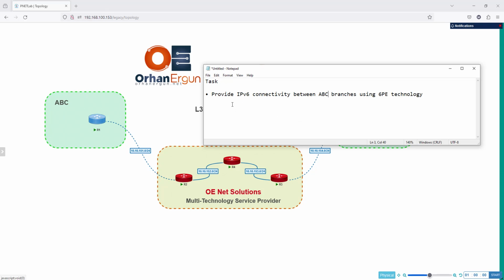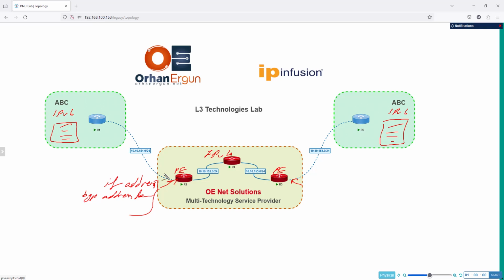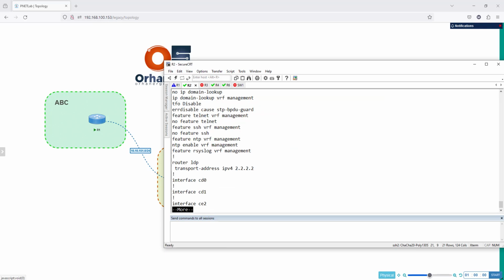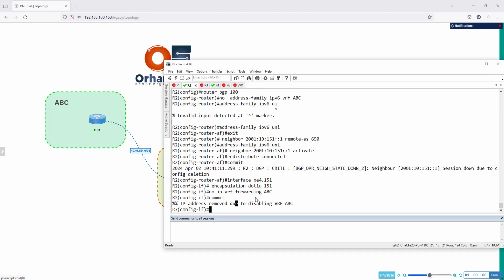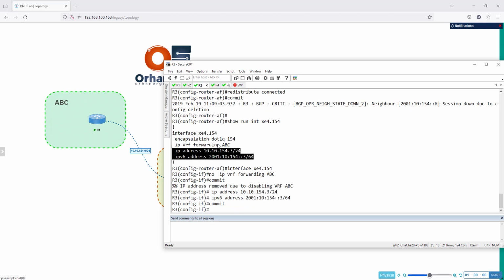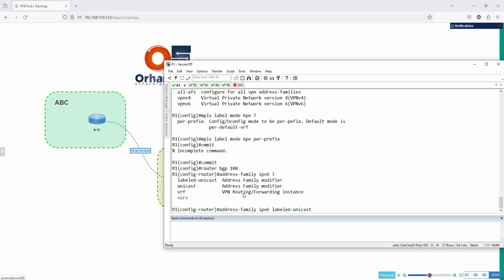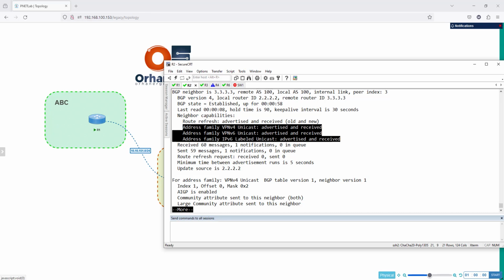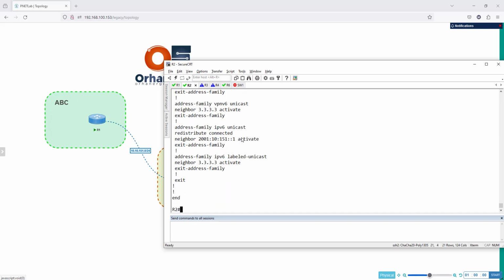061 task 13 6pe